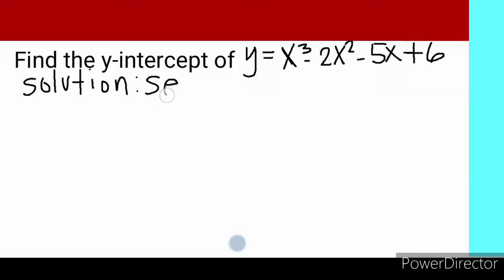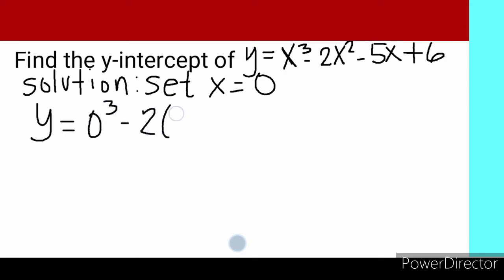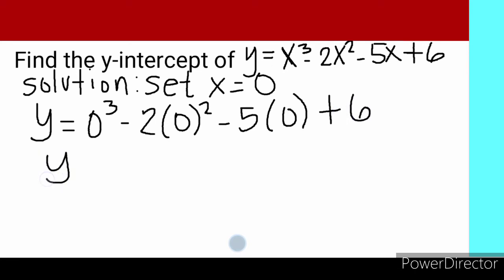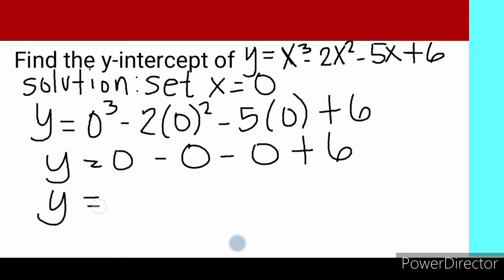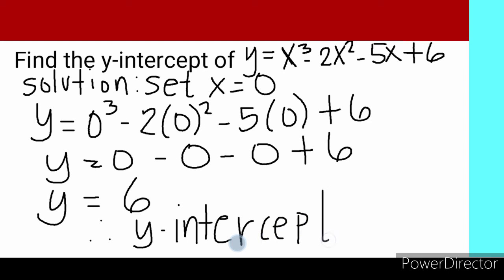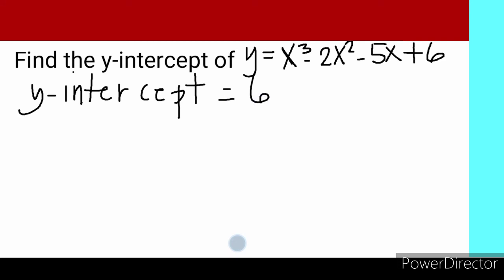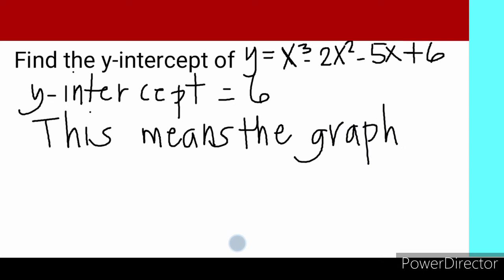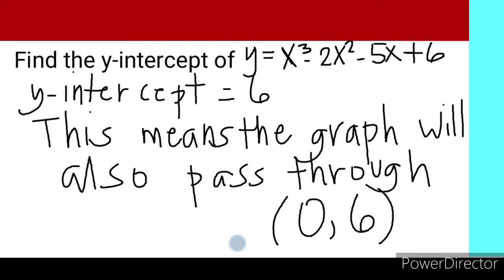Find the Y-Intercept of a Polynomial Function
Learn how to easily find the y-intercept of a polynomial function!

In this video, you will learn:
1️⃣ What the y-intercept means for polynomial graphs
2️⃣ How to find the y-intercept by setting x=0
3️⃣ Step-by-step examples with different polynomial functions
4️⃣ Why the y-intercept helps you understand the graph better

Perfect for students studying algebra and polynomial functions.